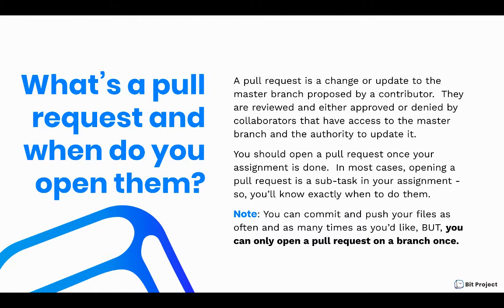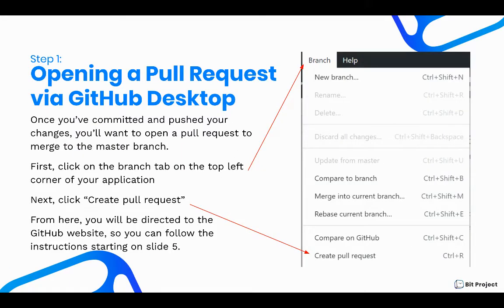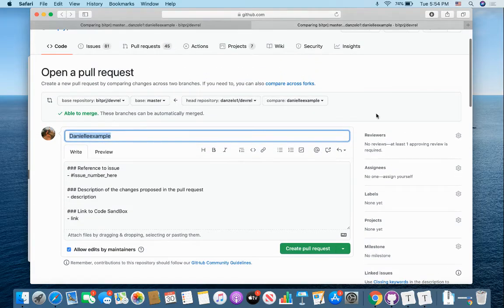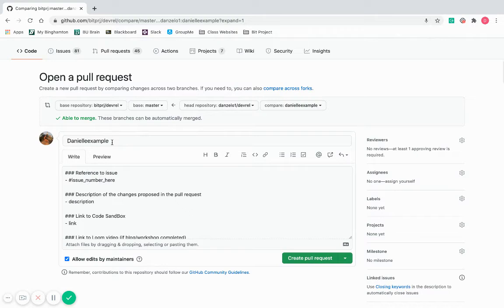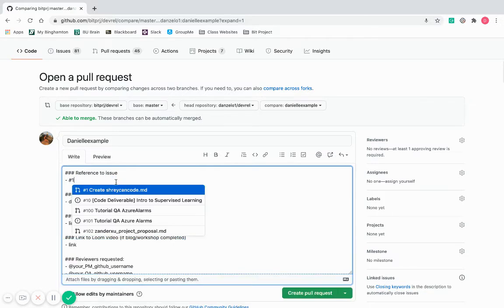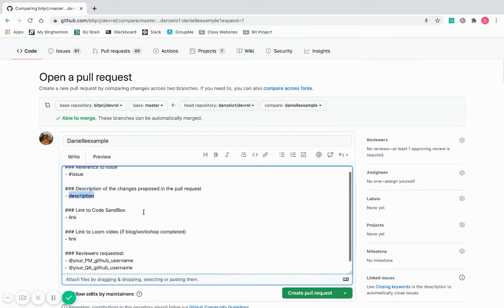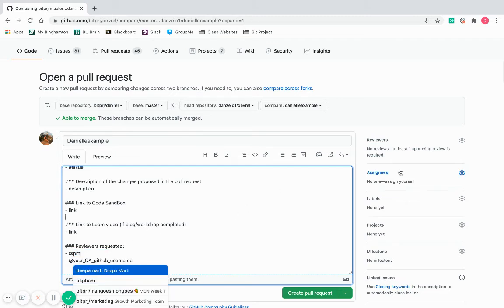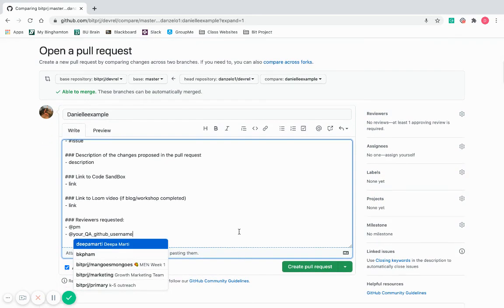Opening a Pull Request